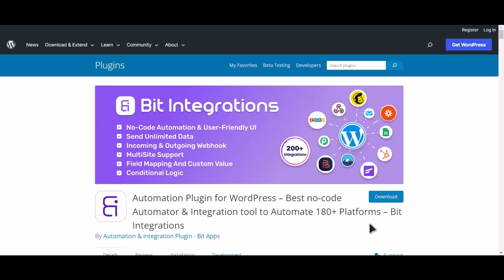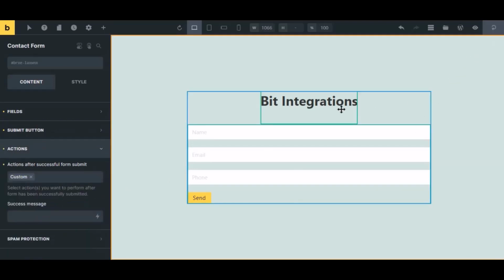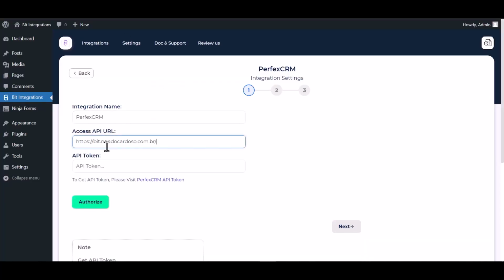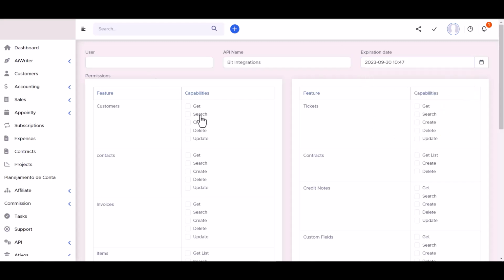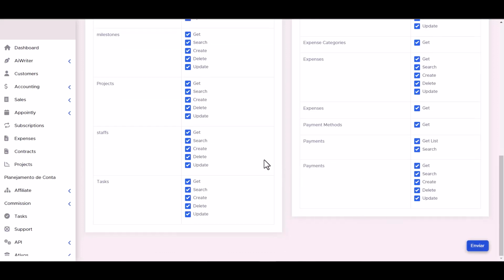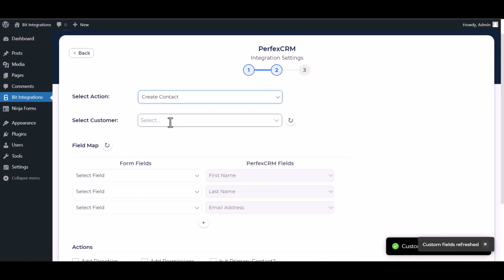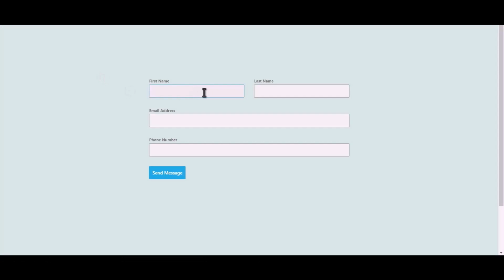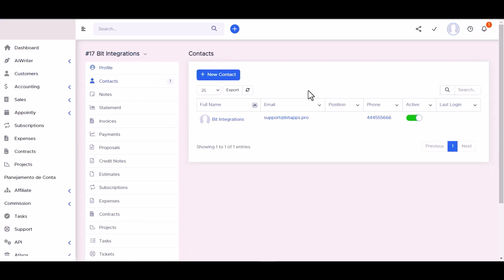Integrating Bricks Form with Perfex CRM | Step-by-Step Tutorial | Bit Integrations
🔗 Ready to optimize your CRM strategy? Immerse yourself in our detailed tutorial, showcasing the seamless integration of Bricks Form with Perfex CRM, a robust CRM platform. Discover how to effortlessly connect these two powerful tools using the Bit Integrations WordPress plugin.

Join us as we guide you through the step-by-step process of integrating Bricks Form submissions with Perfex CRM, allowing you to harness the power of your form data for more effective CRM management. Bid farewell to manual data transfers and welcome automated workflows for improved CRM efficiency.

Key Highlights:
✅ In-depth walkthrough for integrating Bricks Form with Perfex CRM using Bit Integrations for WordPress.

Whether you're a business owner, marketer, or CRM enthusiast, this integration empowers you to seamlessly merge Bricks Form with Perfex CRM. Watch now to revolutionize your CRM efforts!